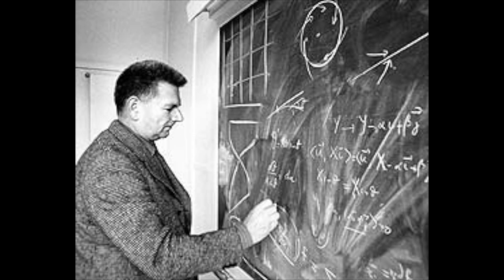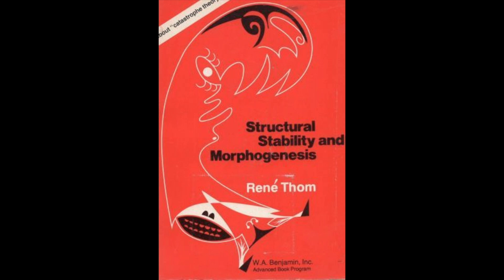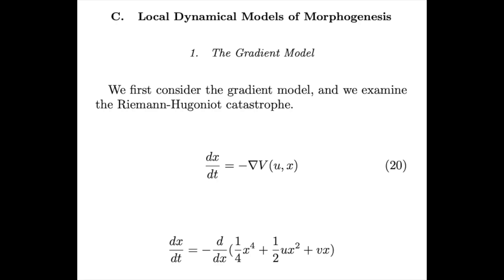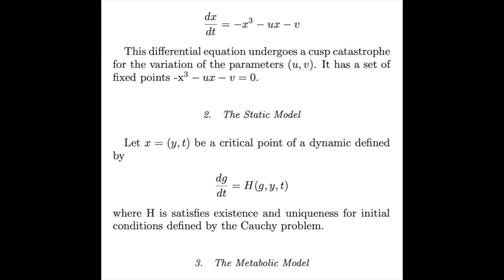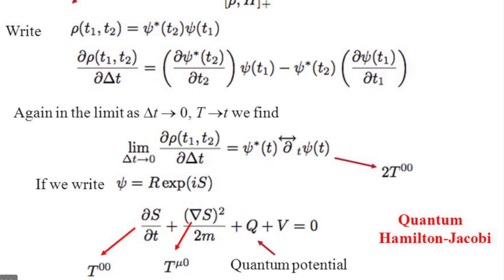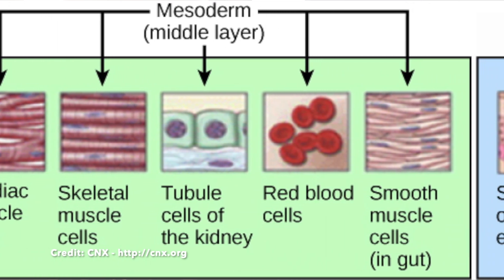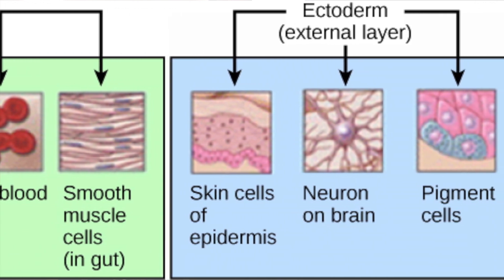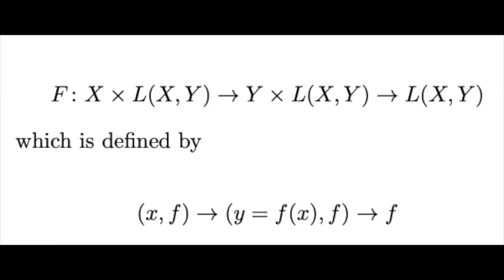STRUCTURAL STABILITY AND MORPHOGENESIS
Episode 13

“Why is it that the human face has a very specific form and structure?” This is a curious question Suzette Lyn has had, and luckily In this episode a young theoretical physicist Dominic Gastaldo, focuses on researched aimed to answer such questions.

Dominic Gastaldo is a software engineer with a background in general relativity. He has worked in industry, academia and in the startup world. He currently consults in GPU multiphysics applications. He is interested in fundamental theories of biology that embody the predictive and explanatory power of theoretical physics.

Theoretical physics, in tandem with pure mathematics, has led our progress in understanding the structure of the natural world. Classical mechanics tells us the deep structure of the laws of particle motion, and its investigation unveils a dichotomy between stability and chaos in motion. These properties are related to the structure of higher dimensional geometric objects. Field theory began with Maxwell’s equations of the electromagnetic field. Much confusion surrounded how these equations transformed under relative motion of currents and magnets. Einstein realized that our difficulties in understanding the physical consequences of these equations came from the underlying symmetry of space and time implied by their structure. If electromagnetic field theory is true, then the ordinary symmetries of spacetime must be incomplete; they must be what we now call special relativity. The energy spectrum of a black body diverged when considering continuous energy levels. The only resolution was to consider discrete energy levels. Wave-like properties in the behavior of electrons were related to an intrinsic uncertainty in the position and momentum of particles. This was resolved by formulating classical mechanics with an intrinsic, fundamental uncertainty. The result, quantum mechanics, is now one of the theoretical pillars of modern technology, from the transistor to the quantum computer. Each progression in our theoretical understanding of fundamental phenomena moves us forward in our understanding of the natural world and our ability to develop new technology.

Biological growth is a fundamental theoretical problem which not only can serve as a tool for manipulating the growth of systems, but can also answer deep questions about what can be grown in our universe. He aims to develop a comprehensive theory of biological growth that relates biology to fundamental physics. Rene Thom developed a research program in the 1970s that geometrically formulates biological growth in terms of the properties of space. This research program begins to develop the mathematical structure necessary to answer fundamental questions about the nature of biological growth.

Dominic hosts an open source research group implementing computational models of morphogenesis.